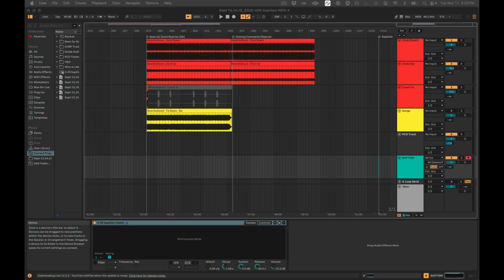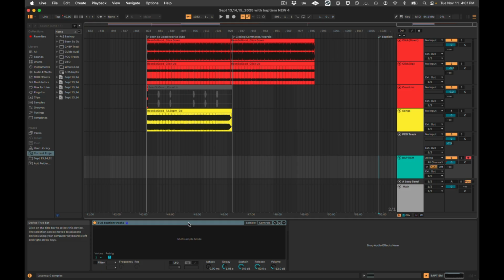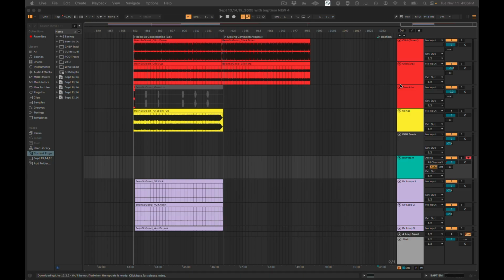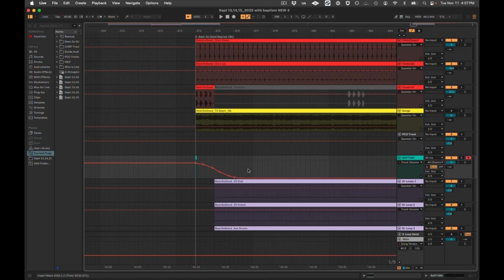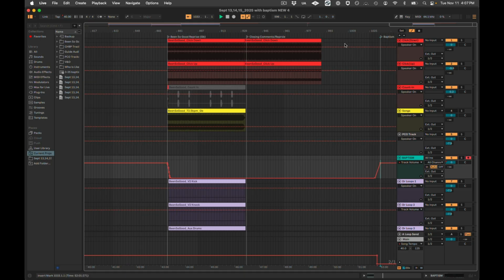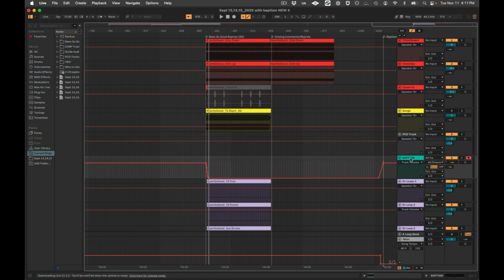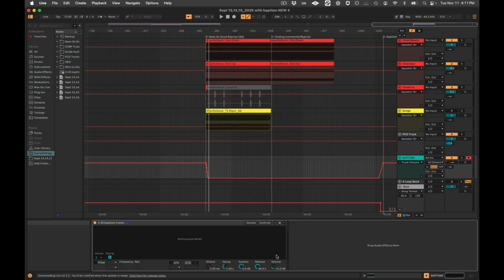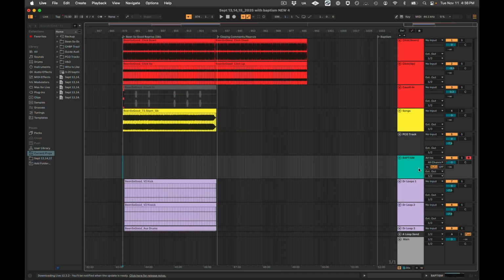LCBC Ableton baptism playback November 2025